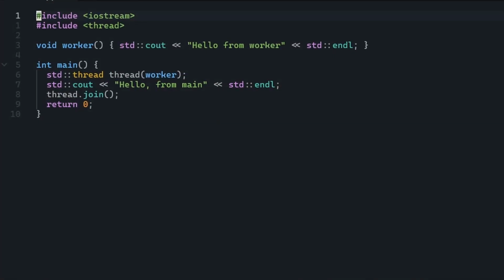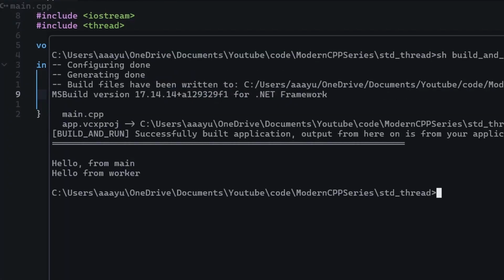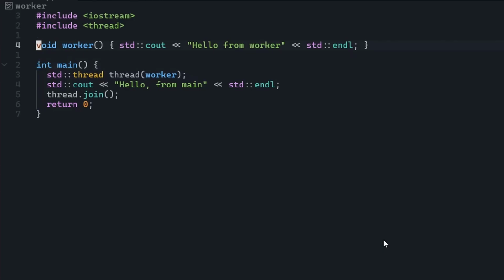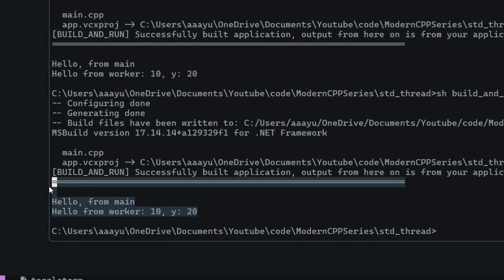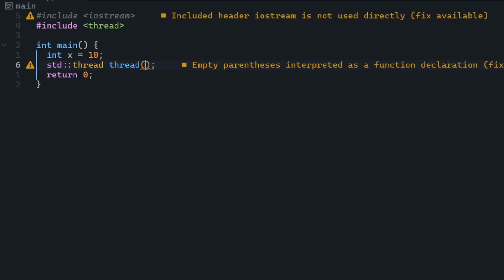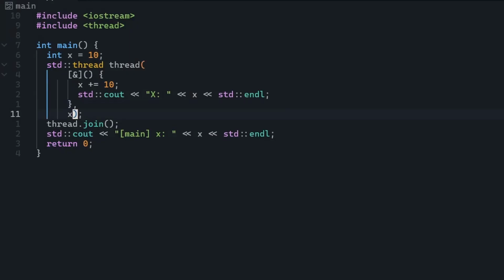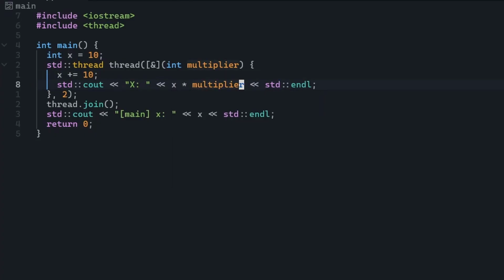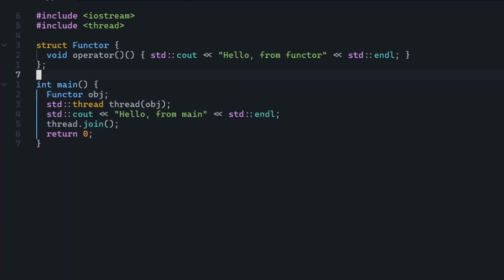Introduction to Multithreading - std::thread | Modern C++ | Ep4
🚀 In this video, you'll learn the fundamentals of C++ multithreading by mastering the different ways to launch a thread: using function pointers, modern lambda expressions, and functors (also function objects). Perfect for beginners tackling concurrency for the first time or intermediate devs needing a solid refresher!

🔍 What You'll Learn:
0:00 - 0:15 - Intro
0:16 - 1:42 - Simplest thread ever
1:43 - 2:07 - Difference between joining and detaching threads
2:08 - 2:24 - What happens if we don't join() or detach()??
2:25 - 2:44 - Passing lambdas for thread construction
2:45 - 3:49 - Passing additional info into threads
3:50 - 5:14 - Passing shared state into threads... data races!!
5:15 - 8:03 - Passing additional info to threads created via lambda - use of lambda captures
8:04 - 9:11 - Passing special callable objects (Functors), to create threads
9:12 - 10:09 - Future plan, what's coming... outro